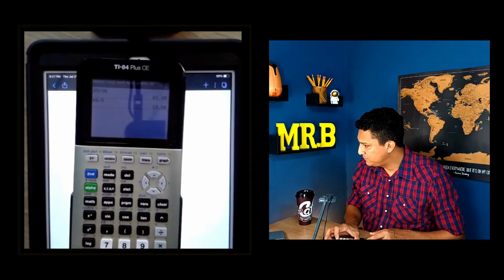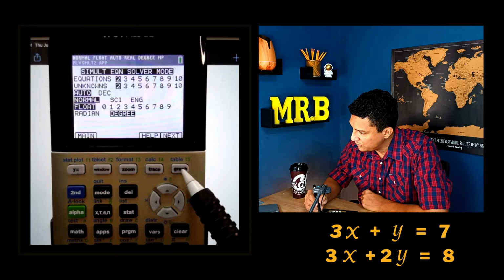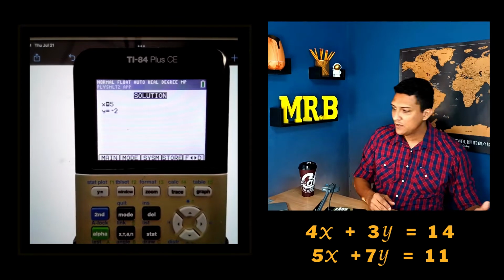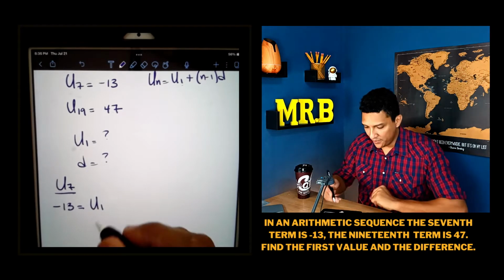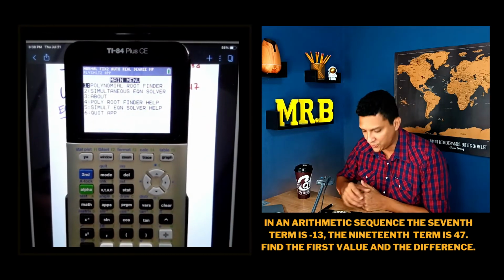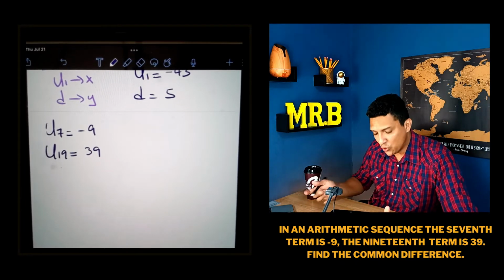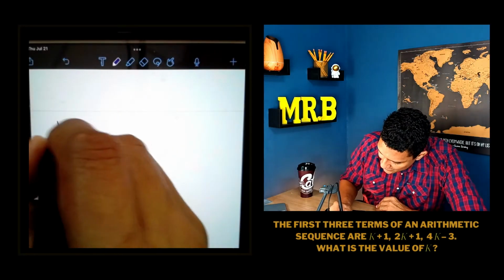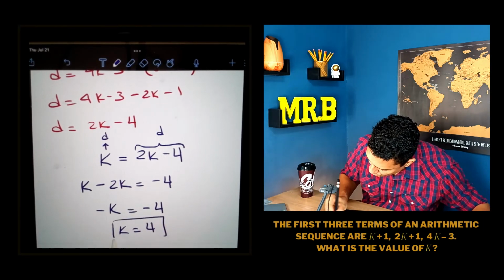COMBINING SIMULTANEOUS EQUATIONS | Arithmetic Series and Sequences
DOWNLOAD FREE LESSONS AND PRACTICES
Lessons